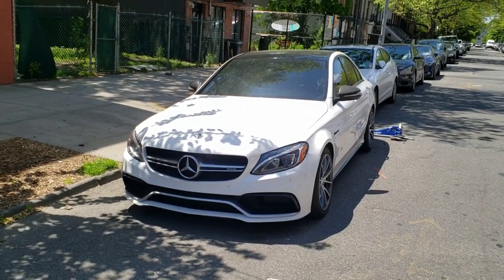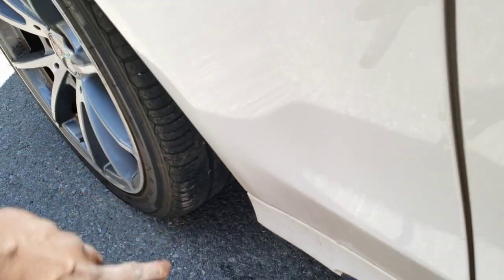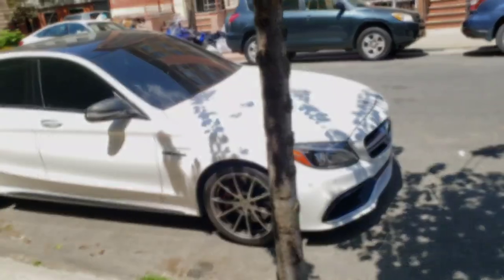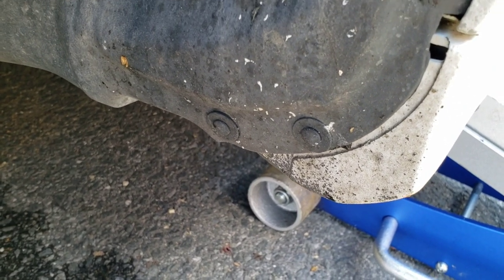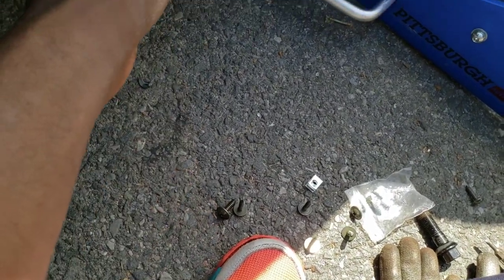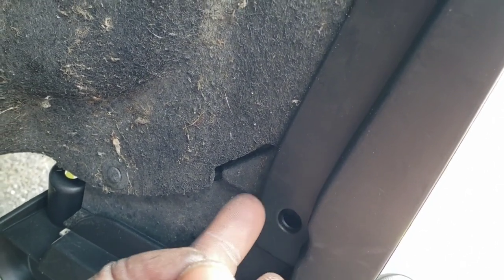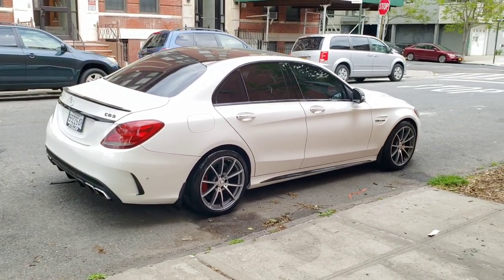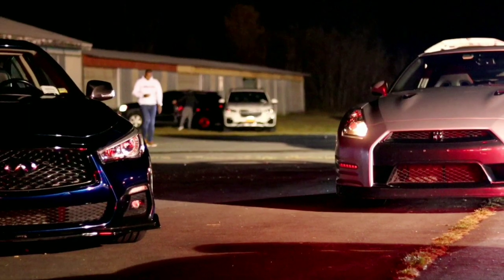My c63 needed mud flaps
MERCEDES C CLASS MUD FLAPS

Modifications list

dragy-

REV9

2014- up Q50 strut bar:
2017- up Q60 strut bar

Q50 FRONT BUMPER LIPS:

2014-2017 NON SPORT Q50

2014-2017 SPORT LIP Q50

2018+ fog light inserts Q50